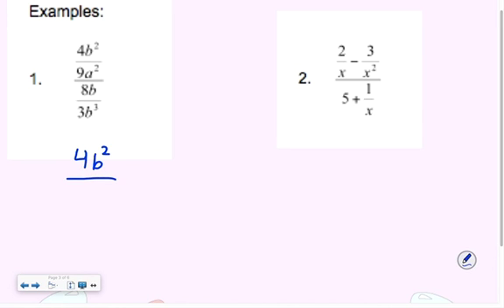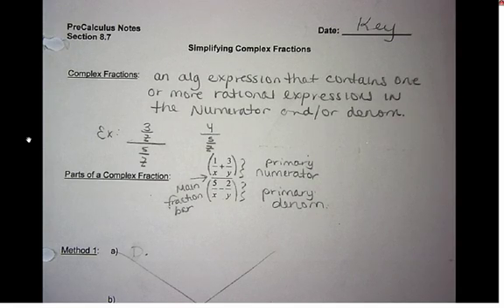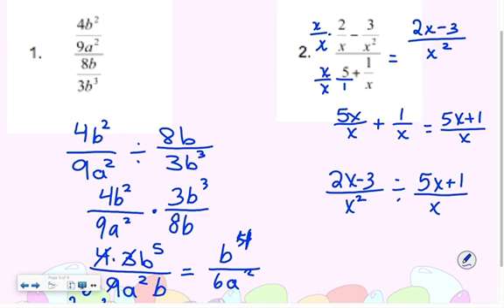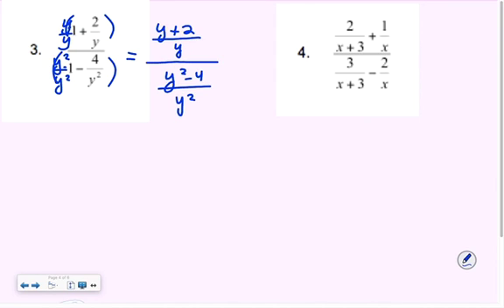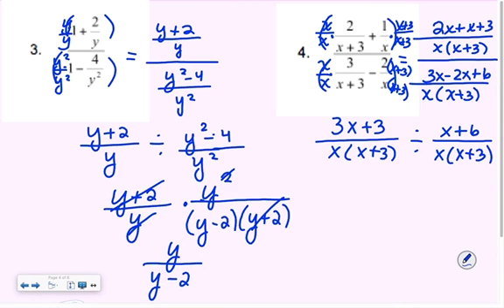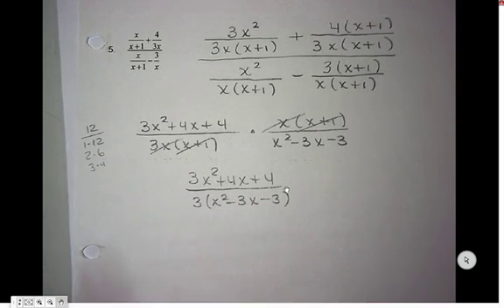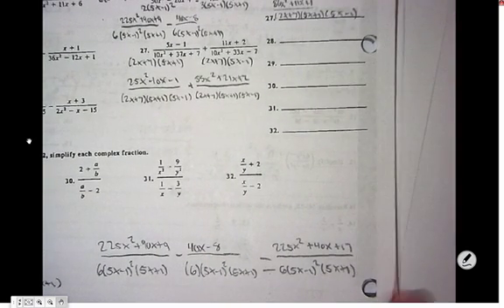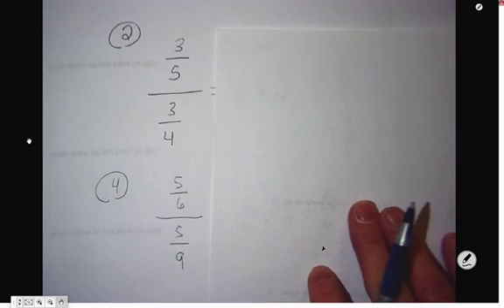Precalc lesson 3 3 2020